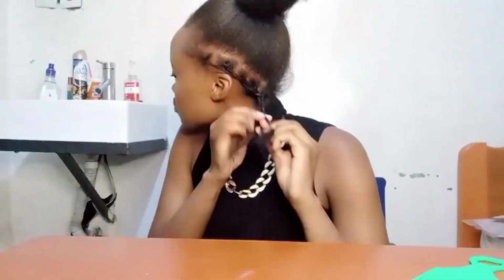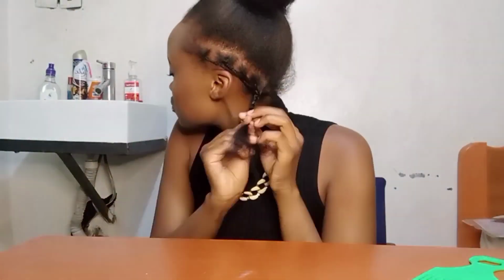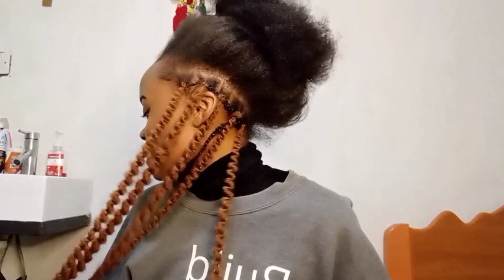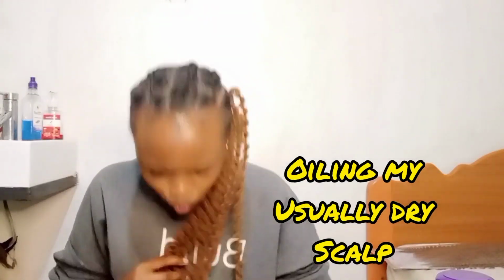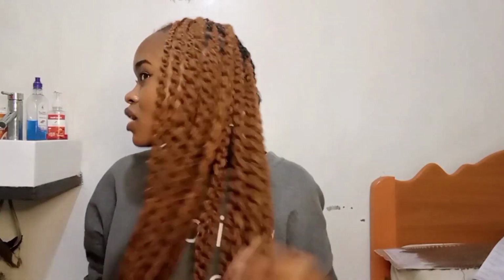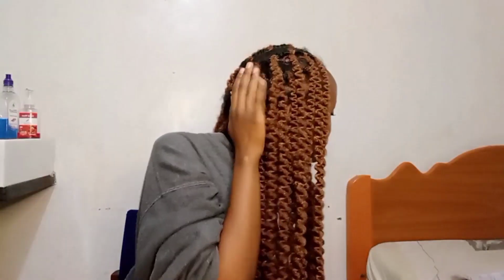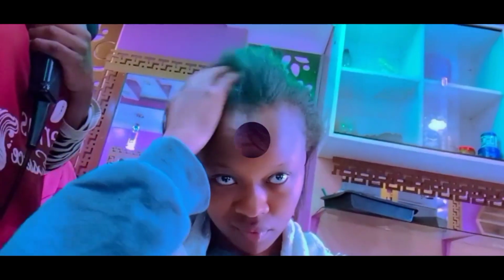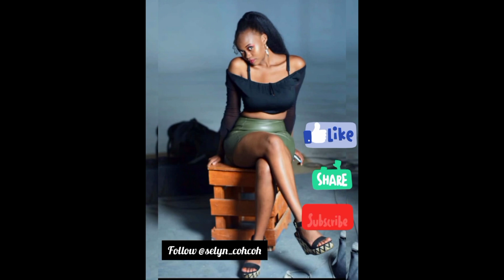HOW I DID MY OWN HAIR.( fluffy kinky)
PROUDUCTS FROM
Angles hair Kenya.
TBC Naturals.
Dark & Lovely.

🖤🤍~selyncohcoh~🤍🖤